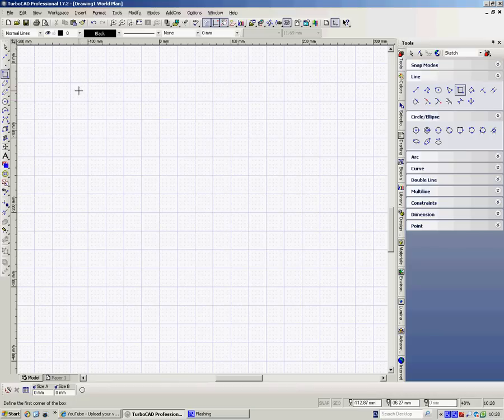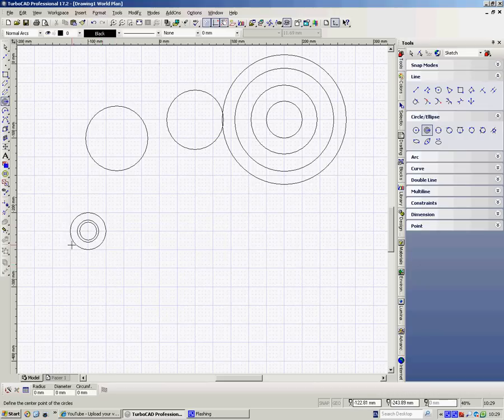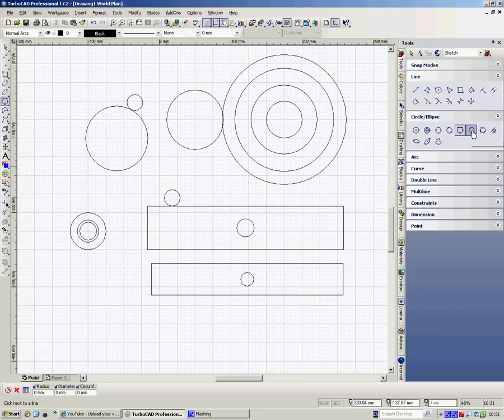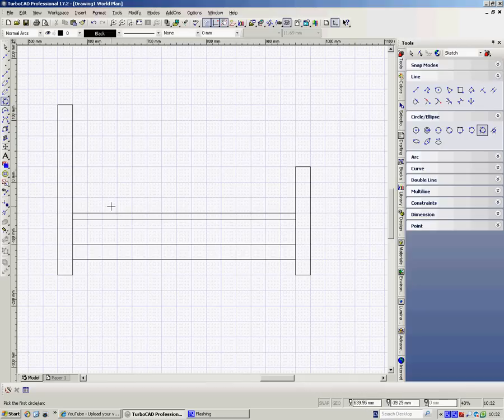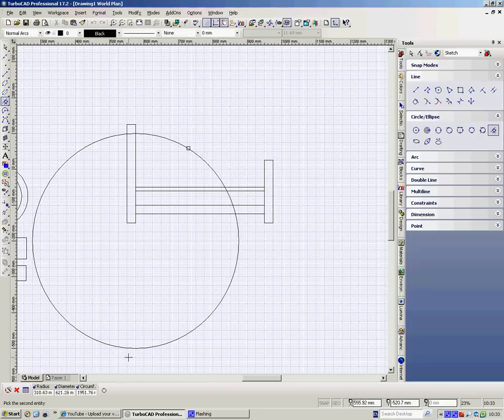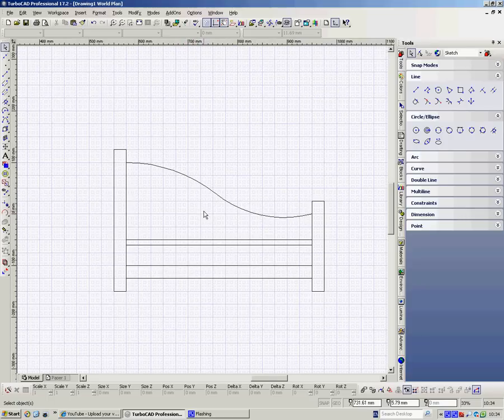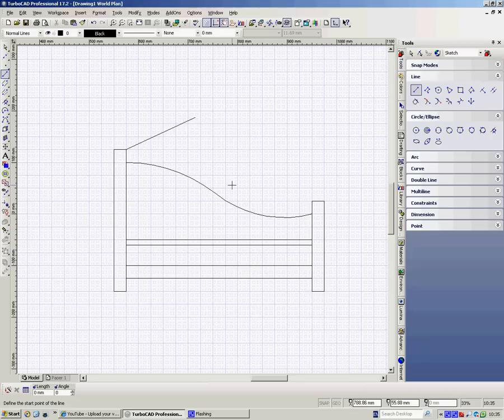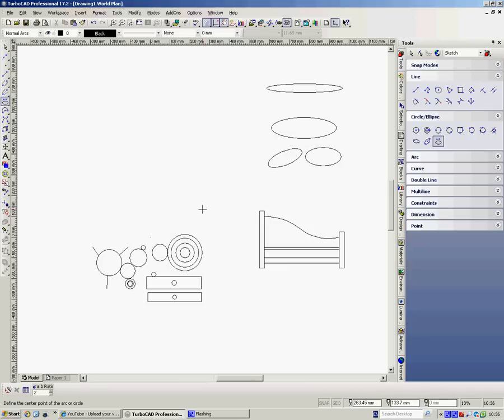TurboCAD Getting Started 3 - Circles & Ellipses